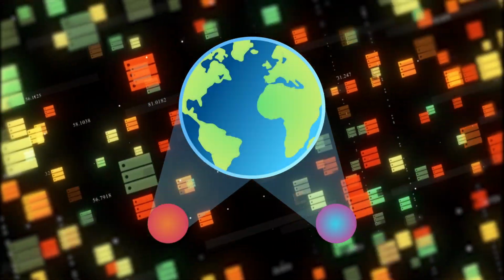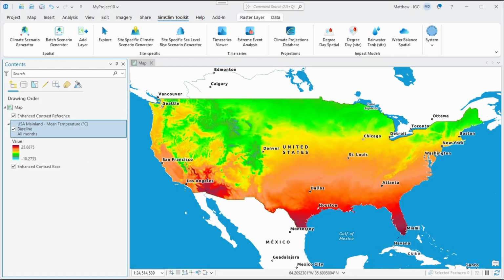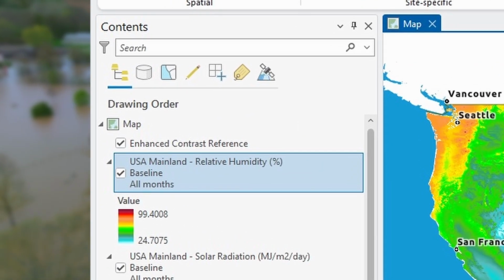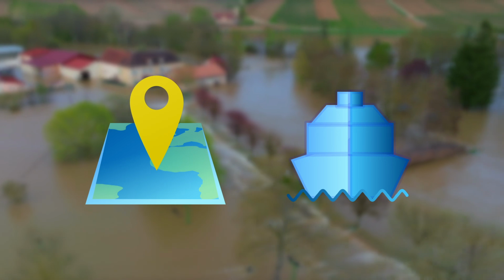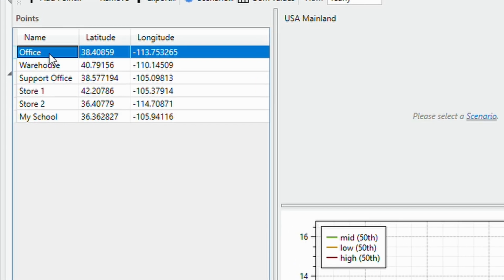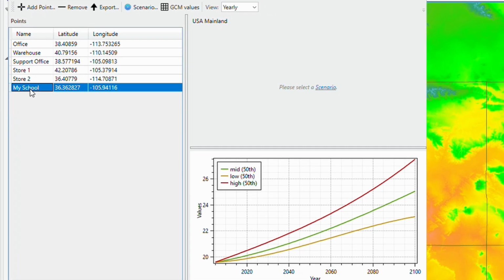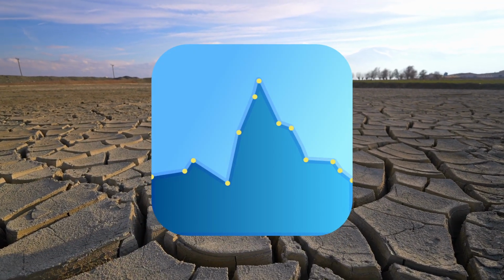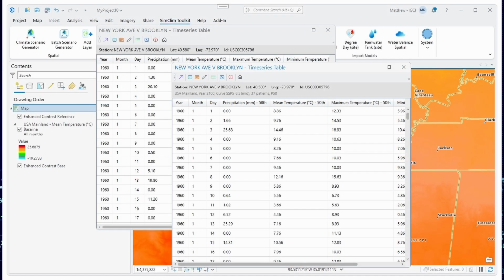SimClim Toolkit for ArcGIS Pro - Education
Introducing SimClim Toolkit for ArcGIS.